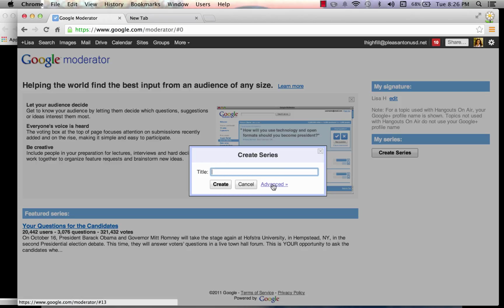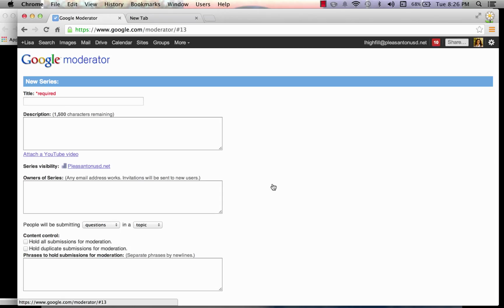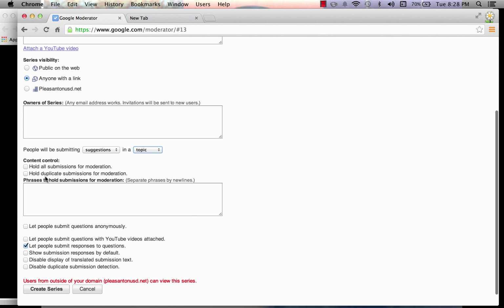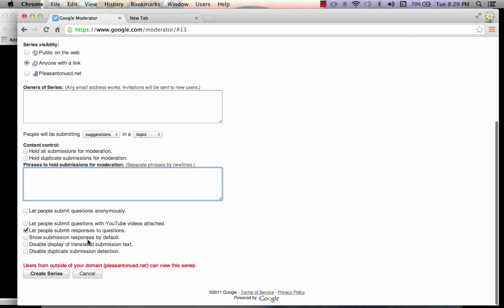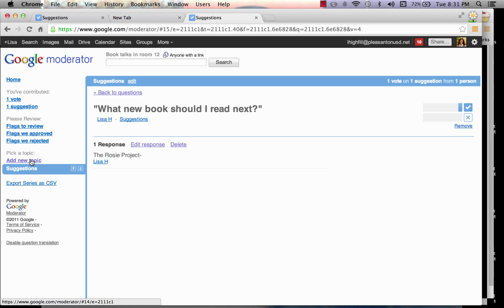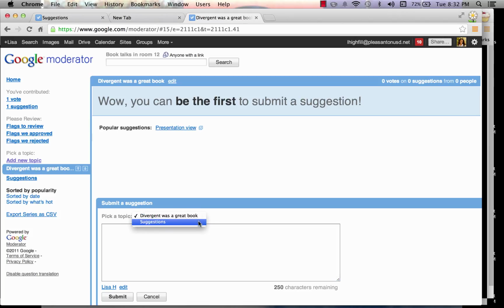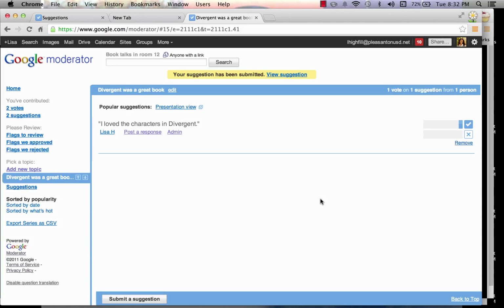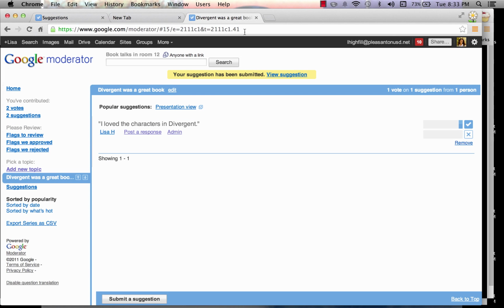Google Moderator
A great way to add digital collaboration and discussion to any lesson.